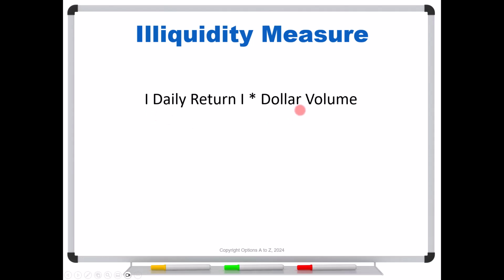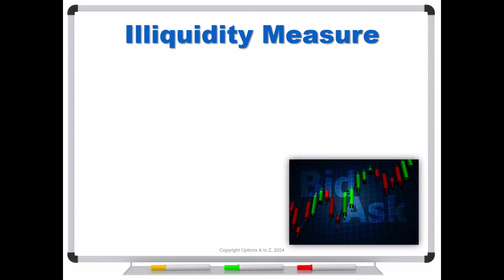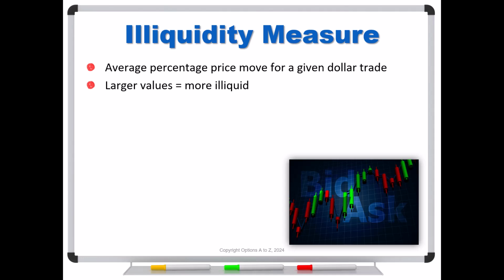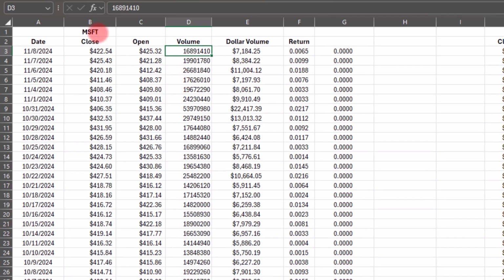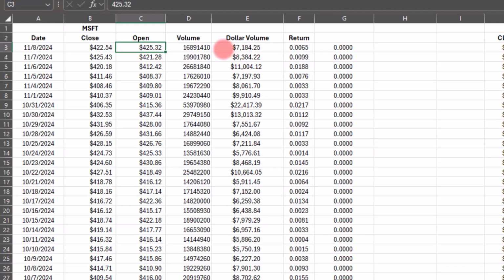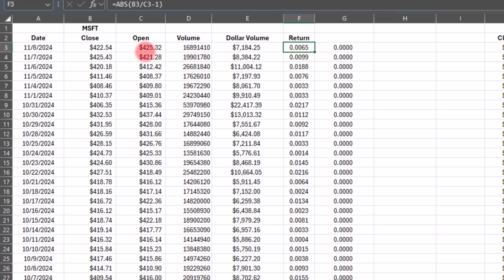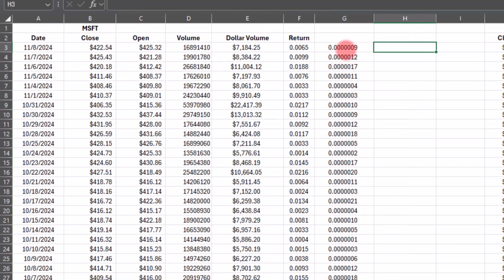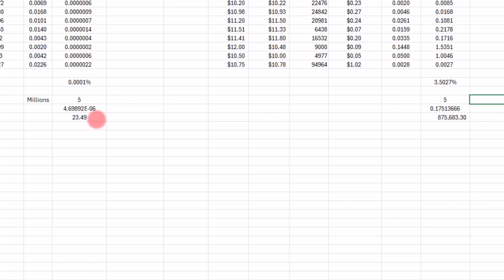What Is The Amihud Illiquidity Measure?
In the last video, I showed that the bid-ask spreads are mostly affected low volume and volatility. However, there are other factors--and illiquidity is potentially a big one. How illiquid is a stock? It's easy to find out with the Amihud Illiquidity Measure.